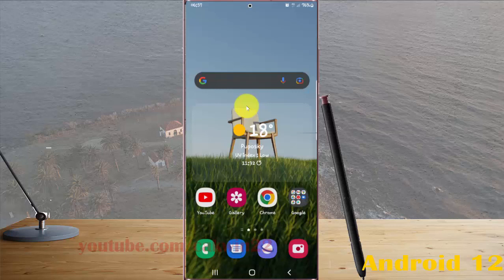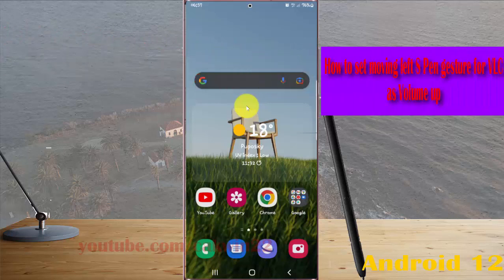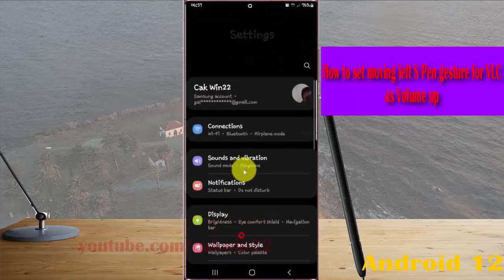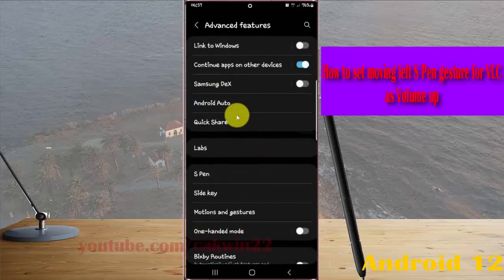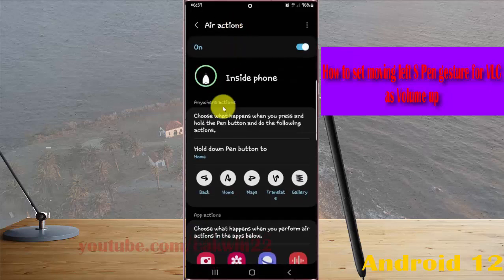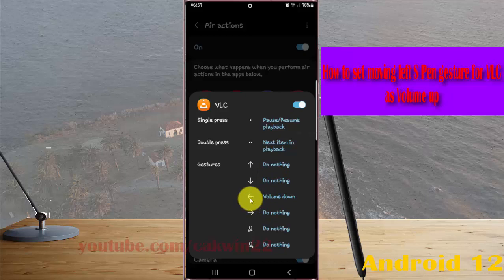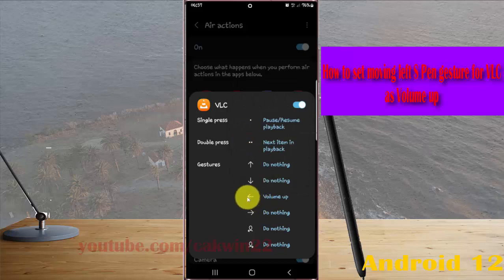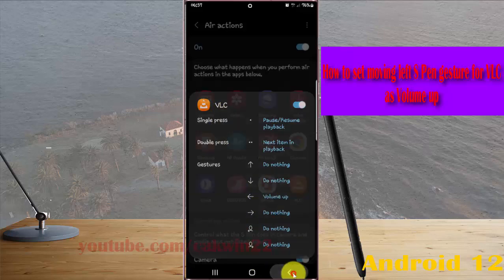Samsung Galaxy S22 Ultra : How to set moving left S Pen gesture for VLC as Volume up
In this video, you will find the steps on How to set moving left S Pen gesture for VLC as Volume up in Samsung Galaxy S22/S22+/S22 Ultra.  This video uses Samsung Galaxy S22 Ultra SM-S908E/DS International version runs with Android 12